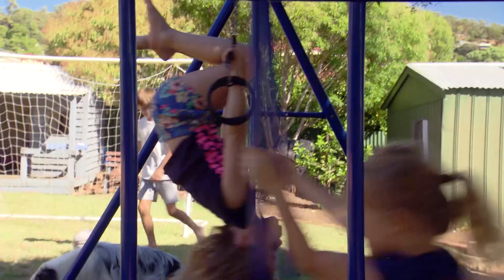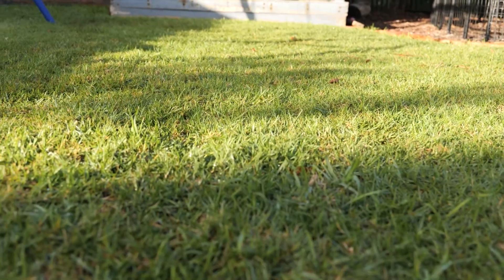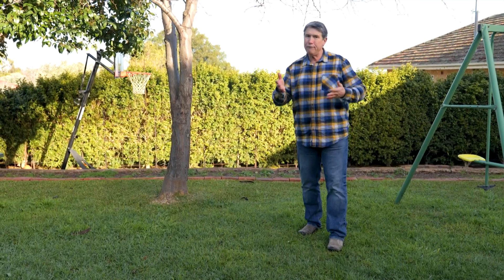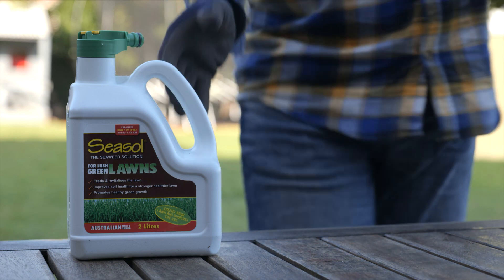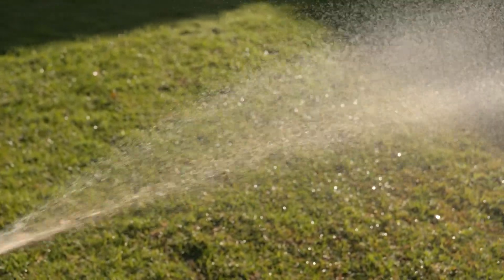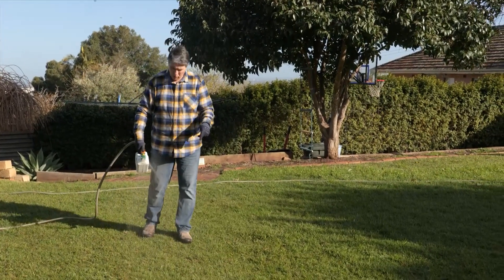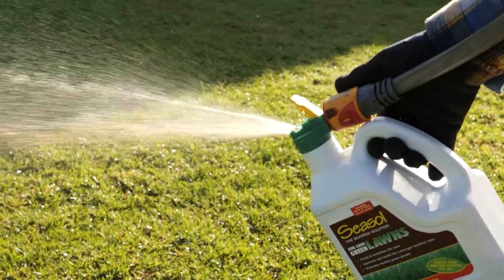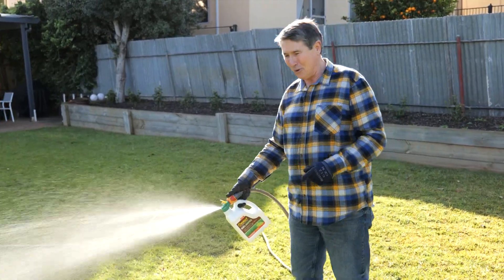Outdoors Indoors – Seasol for Lush Green Lawns with Kim Syrus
The one thing that is growing in practically every garden across Australia is lawns! Apart from being green and good looking, there are loads of other top reasons why they are so loved. 💚🌱

A lawn encourages the family, especially the kids to spend time outdoors, if you have a dog a lawn is a must! Lawns provide a cool safe and soft place for our 4-legged friends to frolic and play.

The lawn is also a natural air conditioner and will keep your home cooler and save money off your energy bill.

When we think of a lawn, we often think of it as one big plant, however, it’s made up of thousands of individual plants all wanting to grow and do their very best. They need to be fed, feeding at the beginning of every season will keep them happy, healthy, and green.

Liquid fertilisers like Seasol for Lush Green Lawns make it simple and easy to apply, plus they go to work immediately to help your lawn. Designed and formulated for Hose end application, give it a good shake, remove pins from the spray nozzle top, attach hose connector, turn the tap to low-medium pressure and you’re away!

Seasol for Lush Green Lawns combines the benefits of Seasol seaweed solution, a specially formulated nutrient mix, trace elements, concentrated liquid composts and a wetting agent making it a superior health treatment and liquid fertiliser to feed and revitalise your lawn.

The liquid composts help to condition your soil, which means you are looking after your lawn above and below the ground.

The added wetting agent makes sure that valuable water and nutrients can penetrate the root system, so it’s the perfect pick me up for a healthy lawn all year round.

Reducing the stresses from heat, drought, frost and foot traffic, Seasol for Lush Green Lawns promotes healthy growth and enhances foliage colour.

Seasol for Lush Green Lawns is a fast-acting soluble formulation so you will see results in no time. Clicking on the hose and giving the lawn a good spray is a really easy way to feed that hungry turf.

Guarantee your lawn will love you for it!